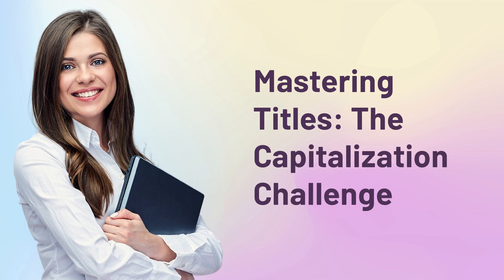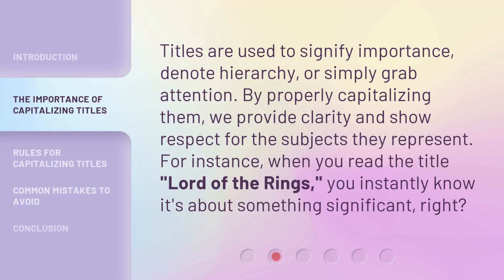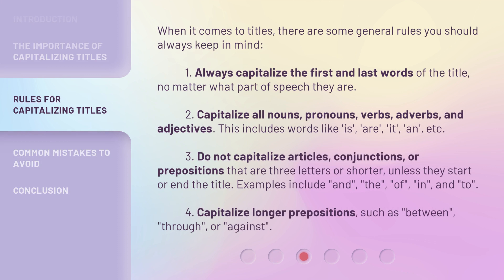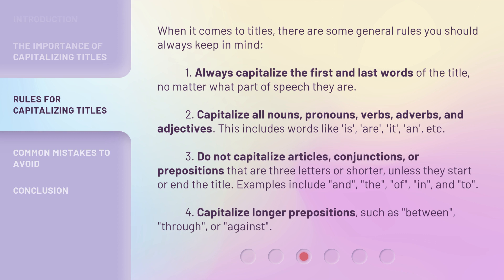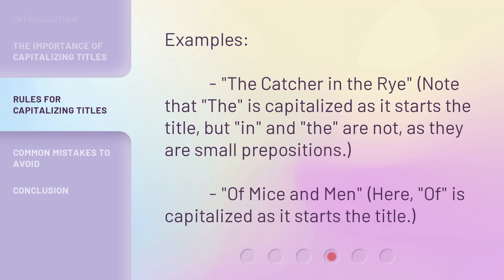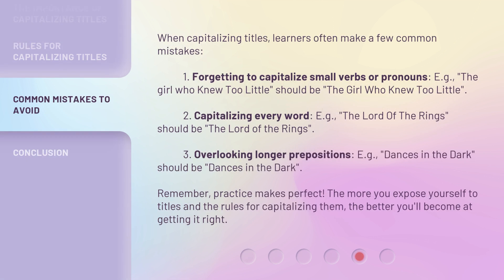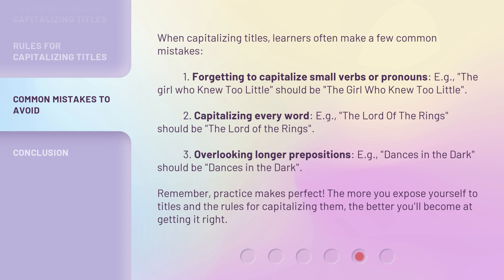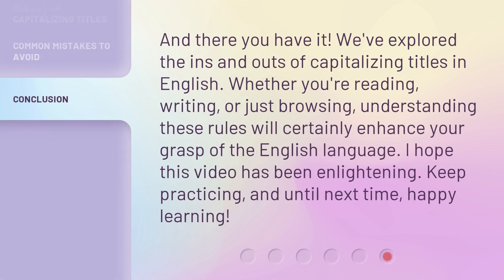Mastering Titles: The Capitalization Challenge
Mastering Titles: The Capitalization Challenge • Dive deep into the world of English grammar and learn how to properly capitalize titles. Discover the importance of capitalization, the rules to follow, and common mistakes to avoid. Enhance your writing skills and make your titles stand out!

00:00 • Introduction - Mastering Titles: The Capitalization Challenge
00:32 • The Importance of Capitalizing Titles
00:57 • Rules for Capitalizing Titles
02:15 • Common Mistakes to Avoid